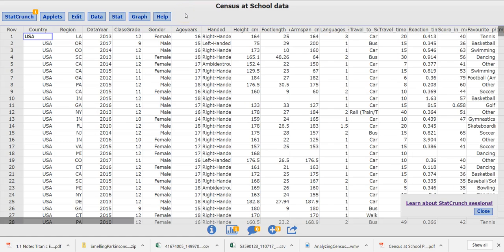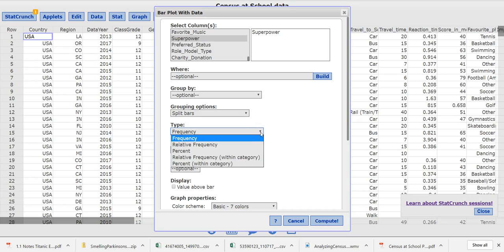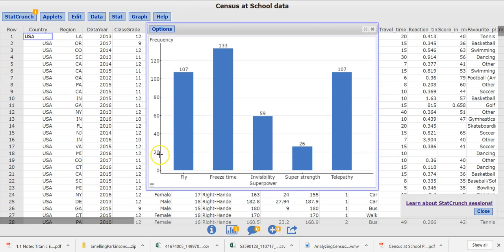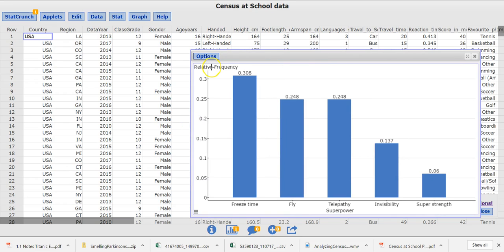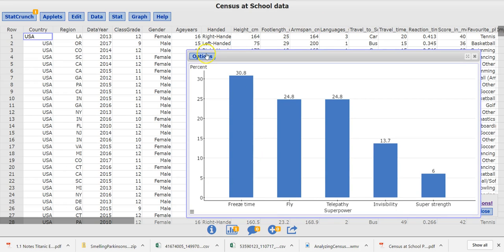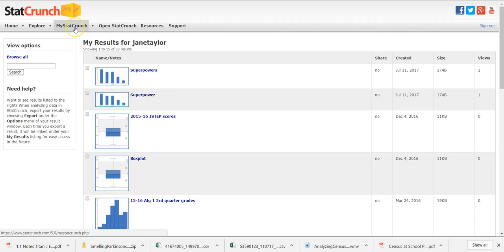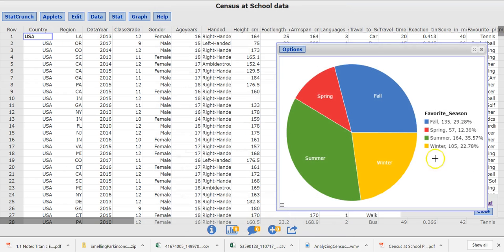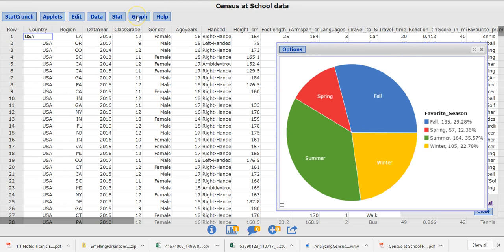StatCrunch Bar & Pie Graphs